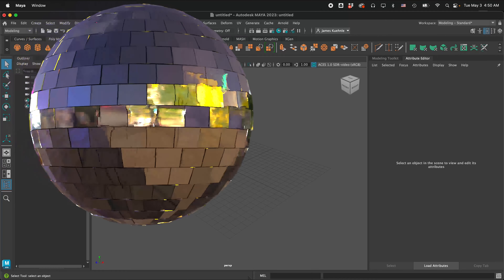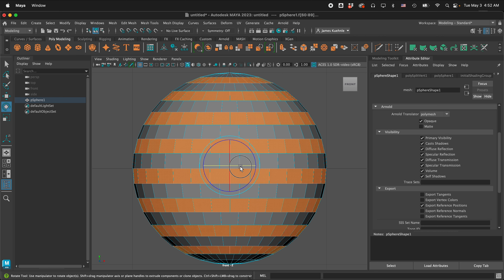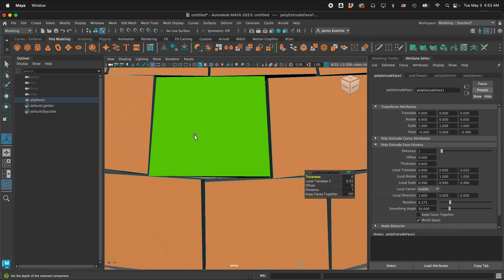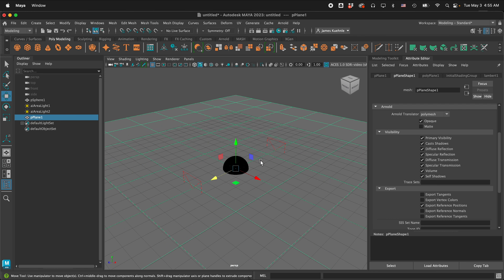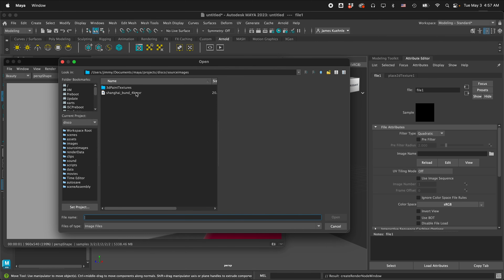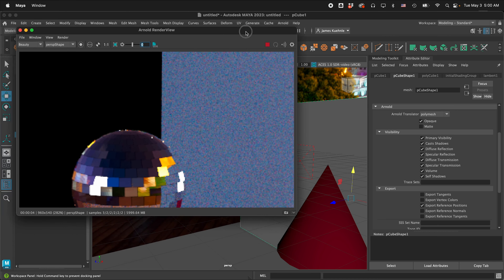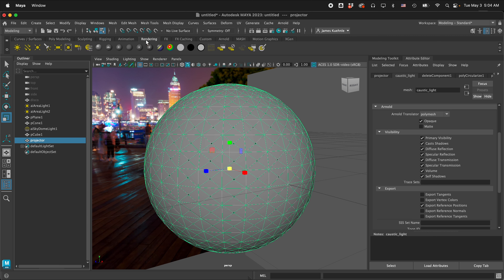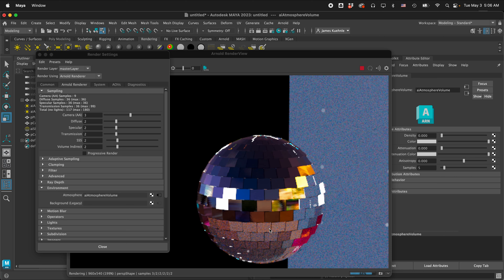3D Model a Disco Ball in Maya Tutorial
Learn how to model a disco ball in this Autodesk Maya 2022 tutorial. Use detach components to add some randomness and a hand made quality to the mirror ball shape and the disco ball reflections. Reflective objects like disco balls don't look shiny because of the color, they look reflective because of all the colorful objects around the object. To make cool reflections in the disco ball you can use a skydome light with a bright HDRI image.

0:00 Maya Tutorial Disco Ball Intro
0:26 Change rectangles to squares
0:49 Detach Components
1:17 Stagger disco ball mirror faces
2:00 Extrude disco ball faces
2:30 Add Randomness to Extrude
3:28 Assign a Material
3:50 Add lights to scene
4:39 Add a dance floor
5:08 Put objects in scene to reflect on disco ball
6:00 Add skydome light
6:22 Add HDRI to skydome light
7:30 Fake Caustics in Arnold in Maya

Links